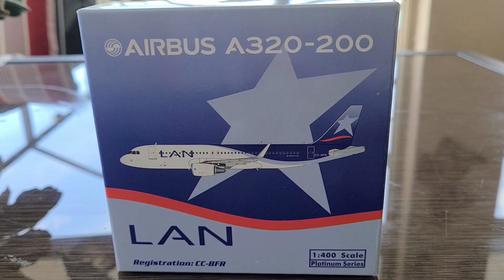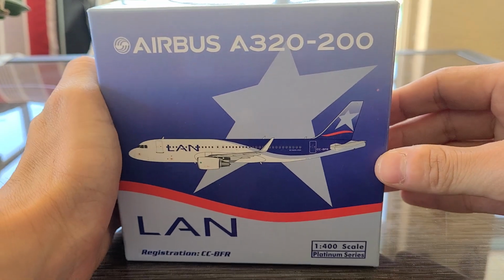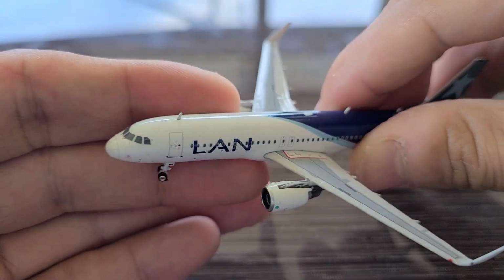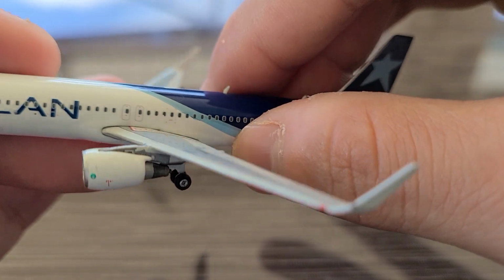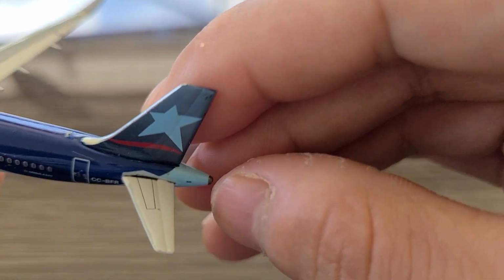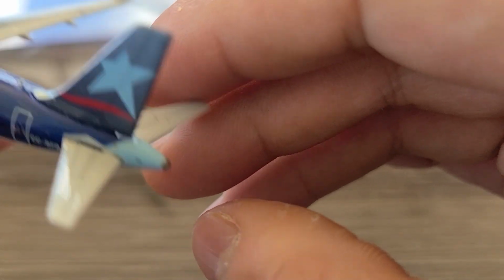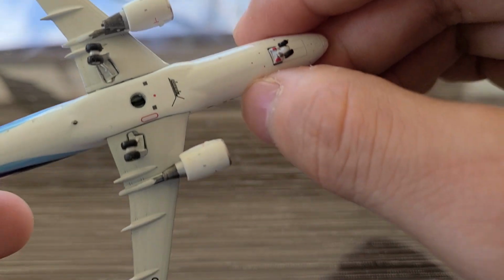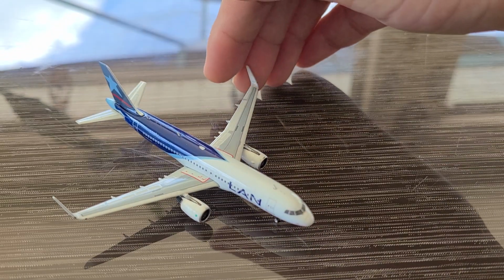REVIEW: 1:400 LAN Airlines Airbus A320 - Phoenix Models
Hi guys. In this video, I review a 1:400 scale LAN Airlines Airbus A320 model from Phoenix Models.